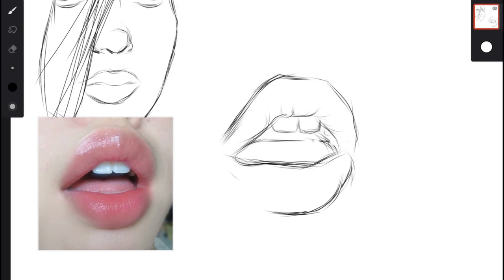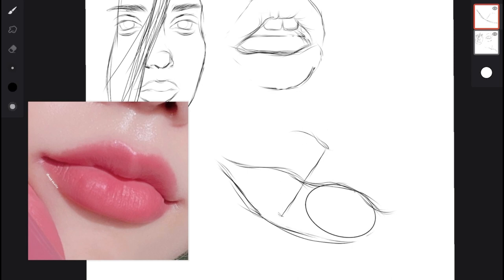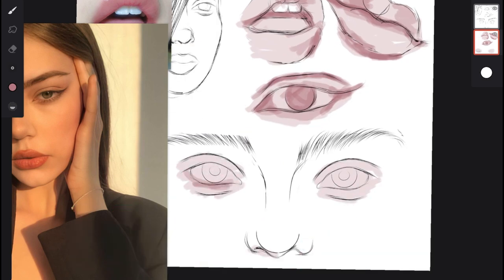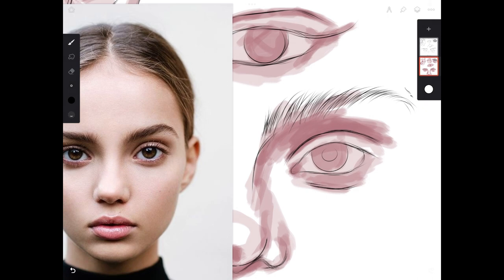How to draw Digital Art Tutorial for Beginners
Hi I'm currently working on my Art Studio if you guys want to be part of it give us your support by giving (💸thanks on this channel) just tap the thanks button. Thank you guys!!!